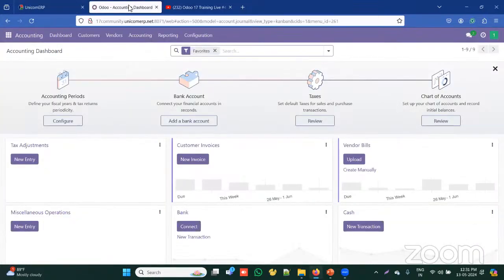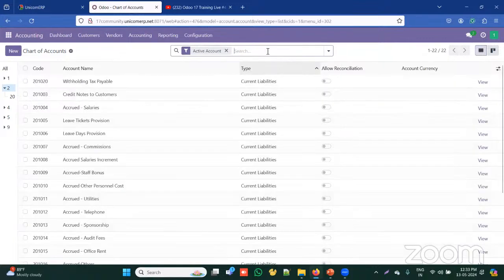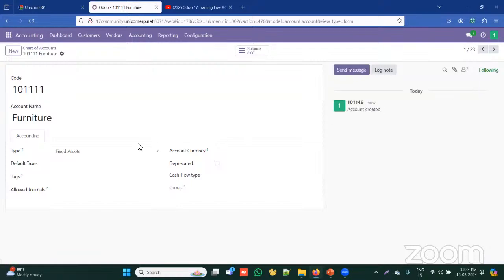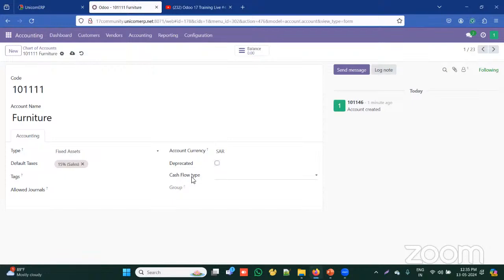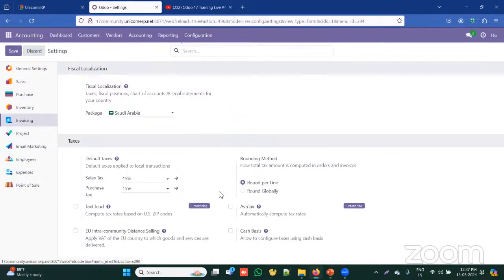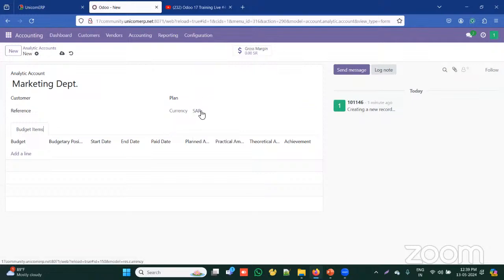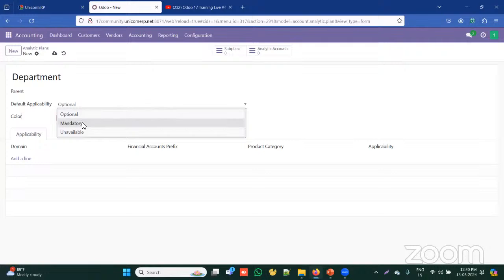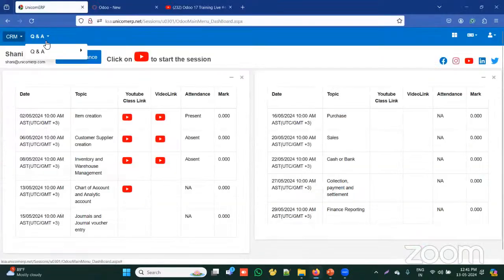Odoo 17 Training Live #4